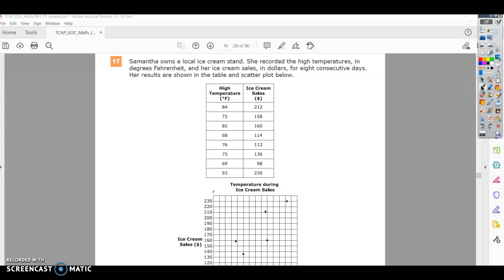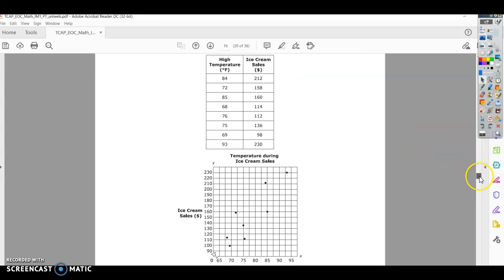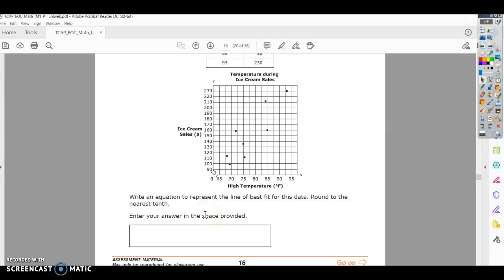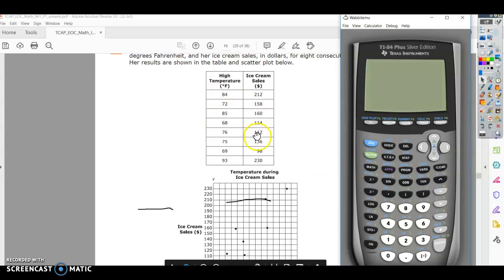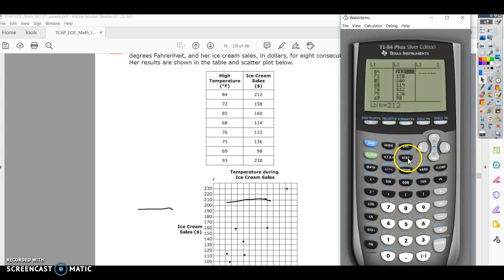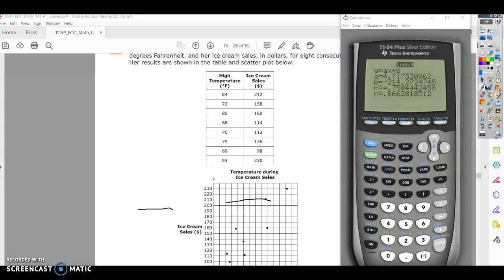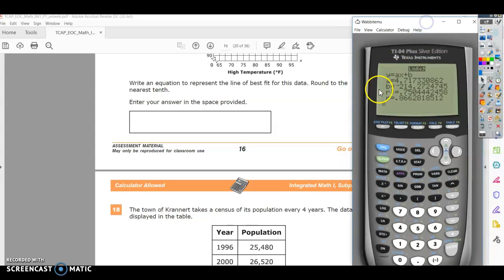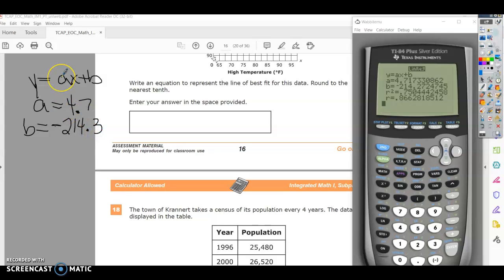M1_EOC_PT_2019/2020_#17